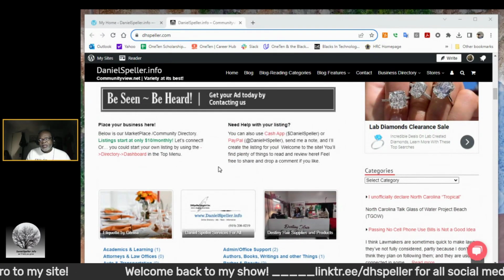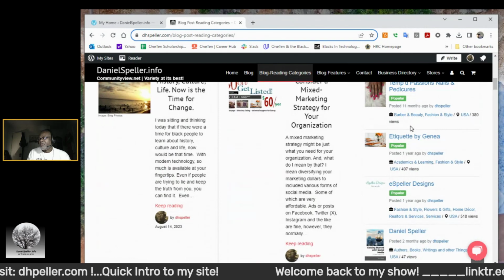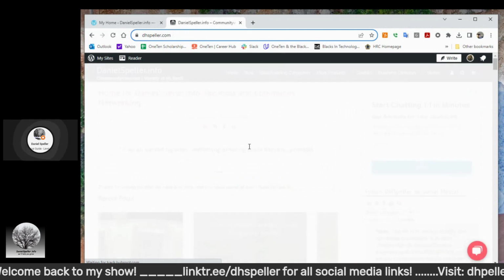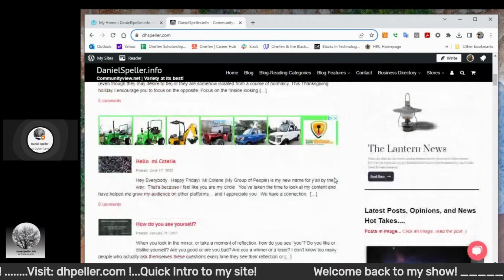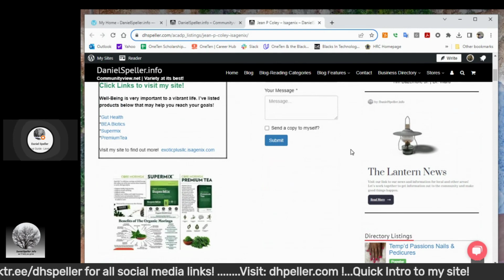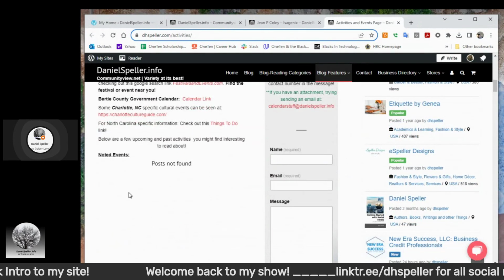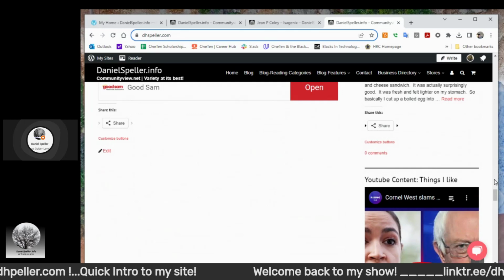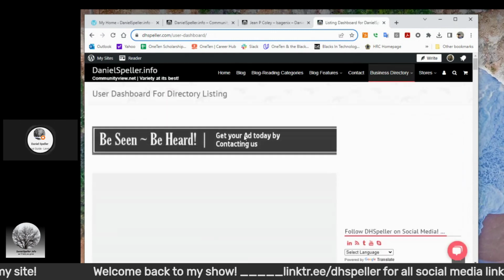How I help people with Awareness Campaigns and other things About my website: DanielSpeller.info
This is a tutorial about my website and how to navigate it.  Especially useful for businesses and followers who may find the site useful.

The site is and it can be used to help promote your business by using its supplemental marketing features.